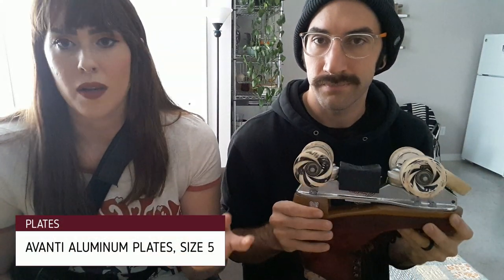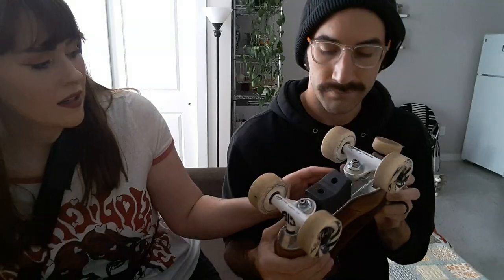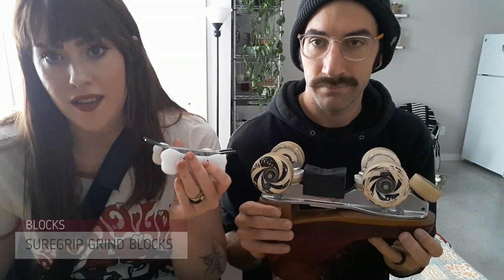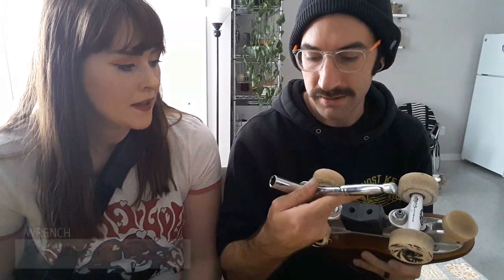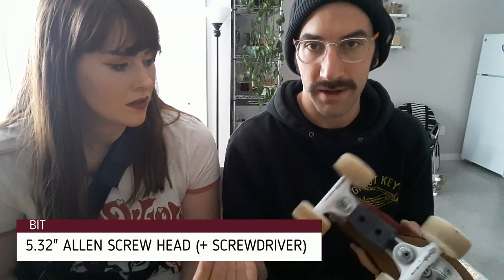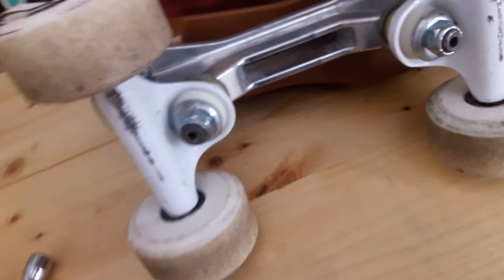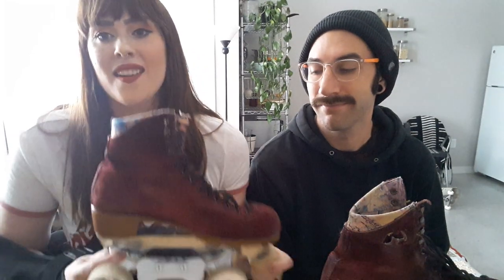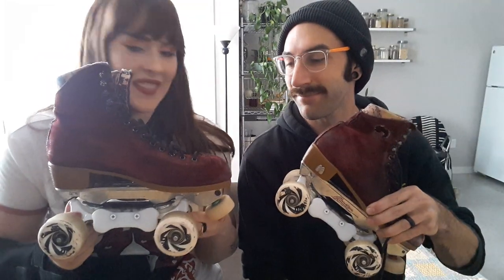How To Install Wildbones Sliders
Upcoming!!
▶️ "How I Dyed My Suede Moxi Rollerskate Boots"
(+ More!)

Was this video helpful? Like it 👍

Did this video help you install your sliders? Comment how this tutorial worked for you! How good does it feel to have some rad new skaters on your skate set-up?

🧿 I make videos about: rollerskates rollerskating moxis -moxirollerskates